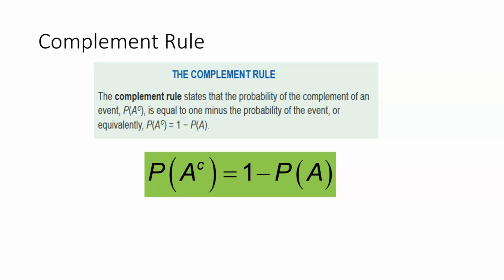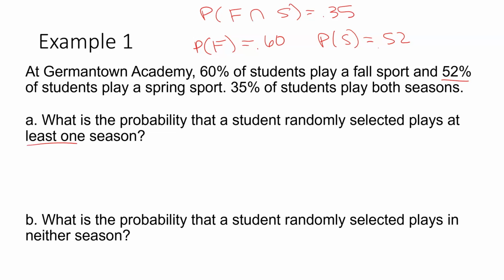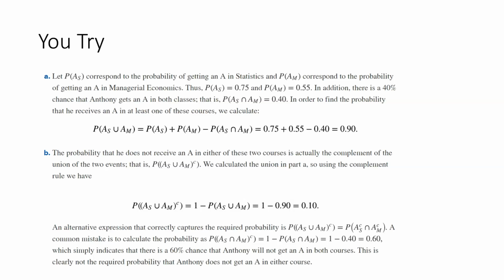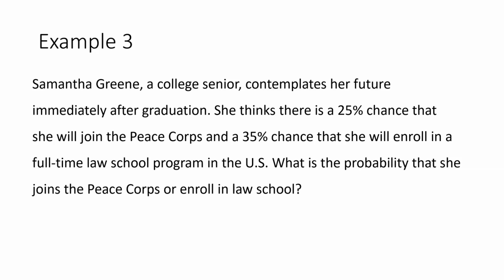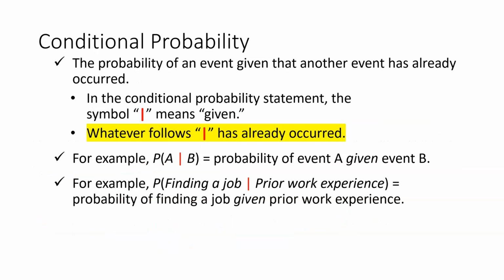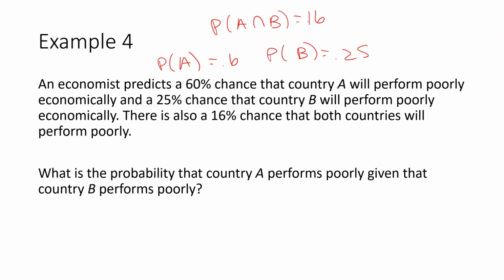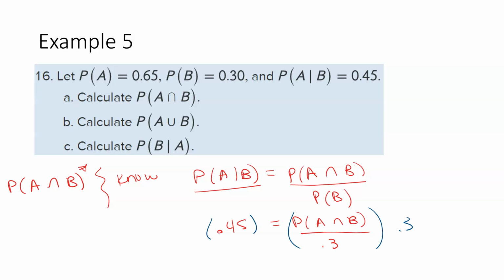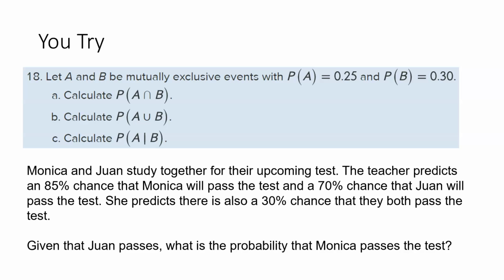Rules of Probability Part 1 (4.2)